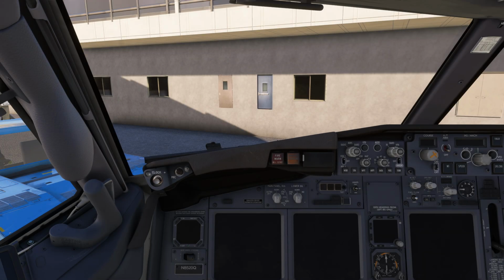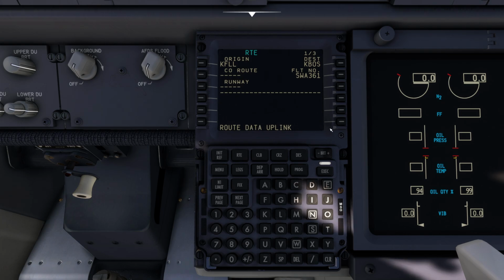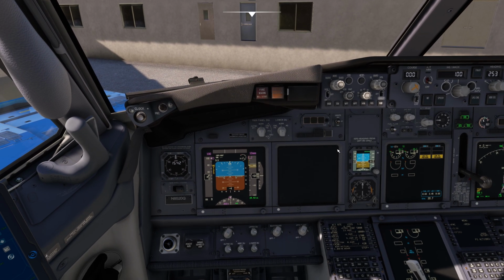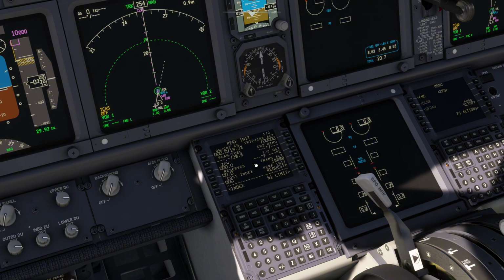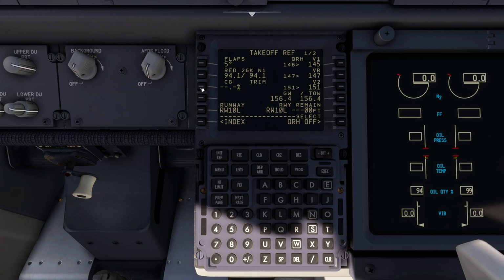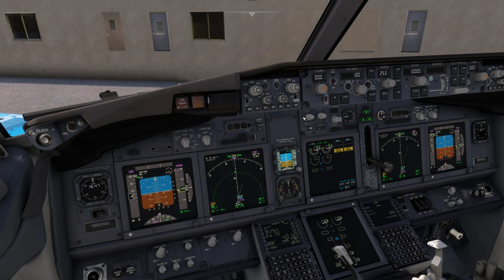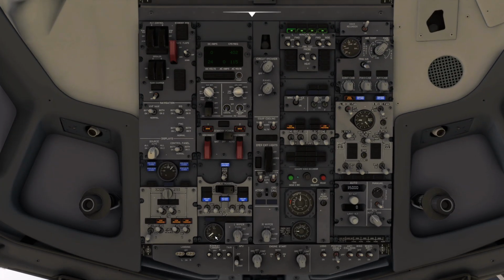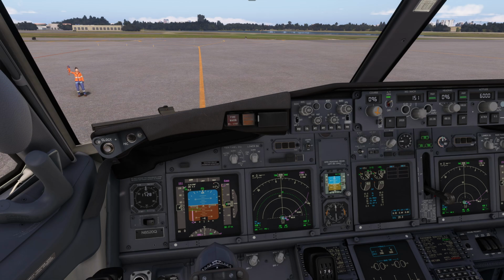Master the PMDG 737 Cold & Dark: A Quick 4K Setup Guide | MSFS2020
In this PMDG 737 setup tutorial I will show how to startup in cold and dark in MSFS2020 using 4K visuals.

0:00 Introduction
0:22 Aircraft Power Up
1:01 IRS and Testing
2:11 FMC Setup
6:41 Setup Aircraft Weights & Performance
11:24 Overhead Panel
12:58 MCP Setup
14:20 Nav Radio Setup
15:30 Pushback
16:32 Engine Start
18:00 Conclusion